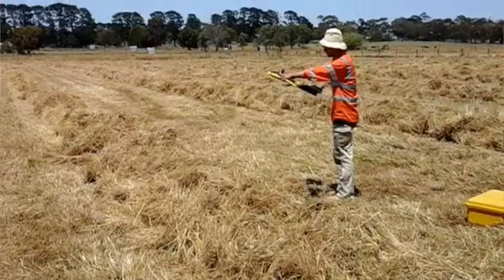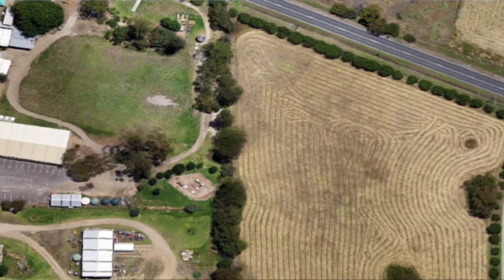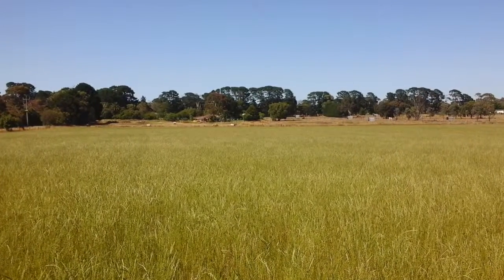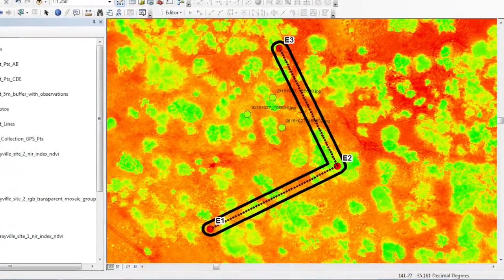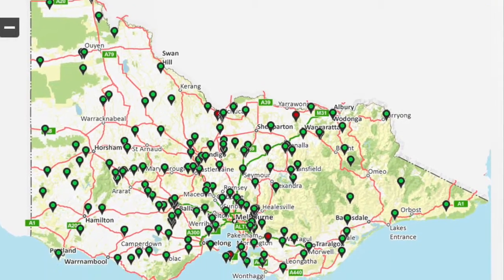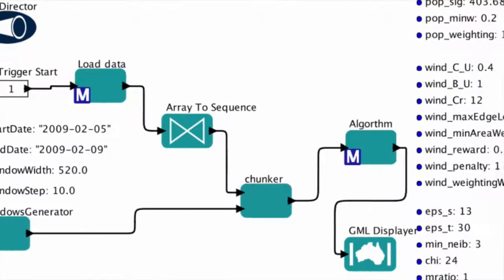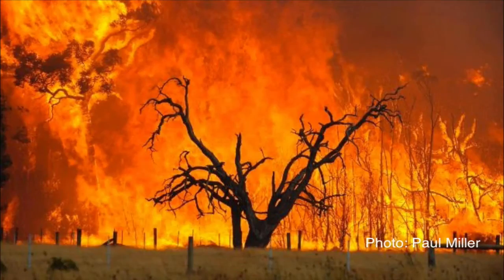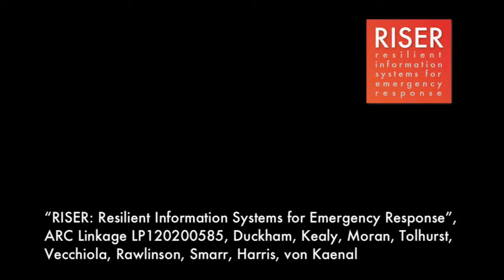Grassland curing monitoring using drone imagery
In the summer of 2014-15, CFA and RISER took UAV imagery and field measurements of grassland curing  at two sites (Moorooduc and Scoresby) near Melbourne. The data was processed to provide baseline information on grassland curing. CFA and RISER continued the data collection work in the summer of 2015-16, this time in the Mallee region of Victoria. This new site allows us to study our model in sparse grasslands and provide greater accuracy as CFA expands the geographic coverage of its curing estimates interstate.

The UAV images produced extremely high resolution (3.5 cm pixel resolution) data sets about grassland curing. RISER believes this data is a valuable supplement to the existing sparse human observations and low-resolution satellite imagery data. We are analyzing the characteristics of the UAV data to mine useful information about grassland curing which cannot be extracted from the existing data sources. In addition, we are investigating how the high-resolution data can be integrated with human observations and satellite imagery data to provide more accurate estimation of grassland curing.